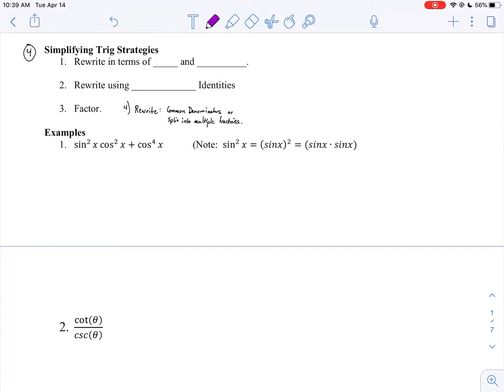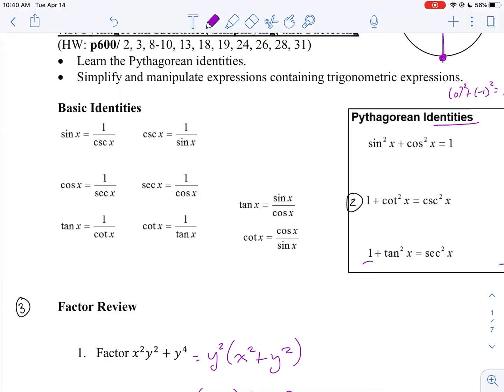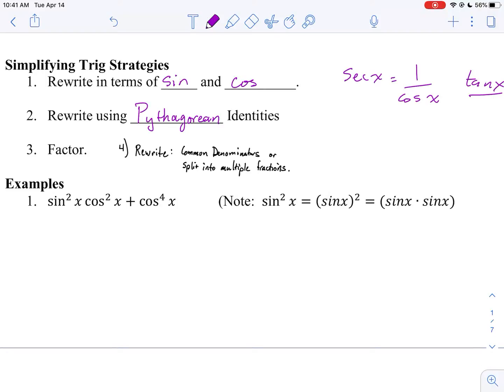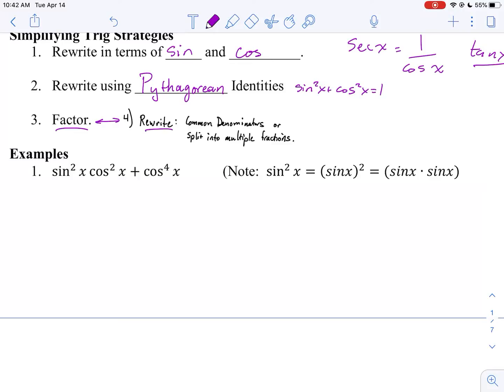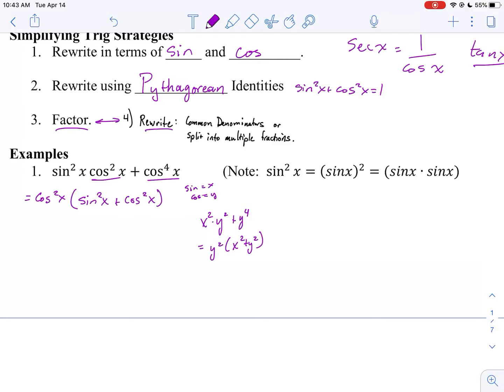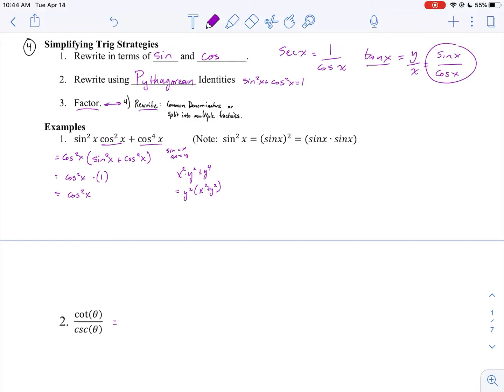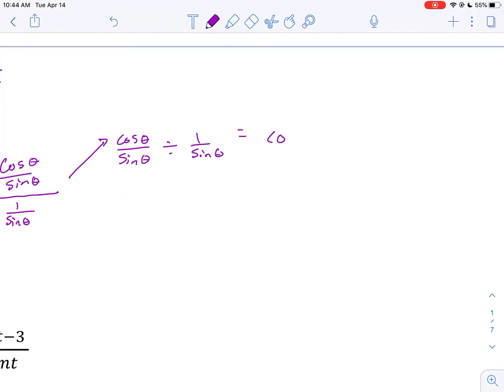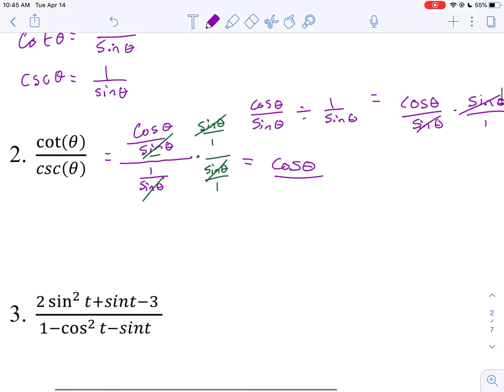Simplifying Trig Expressions (1 of 2)